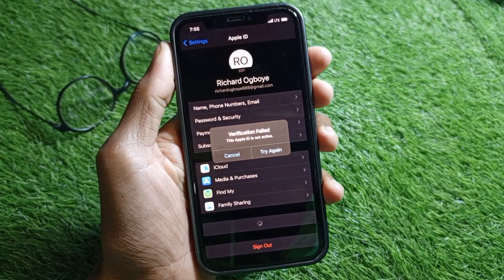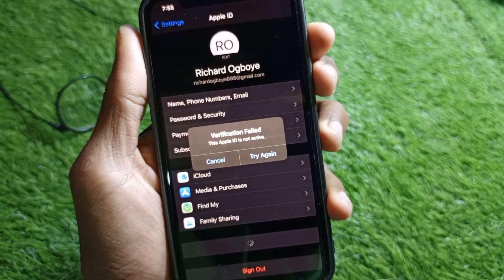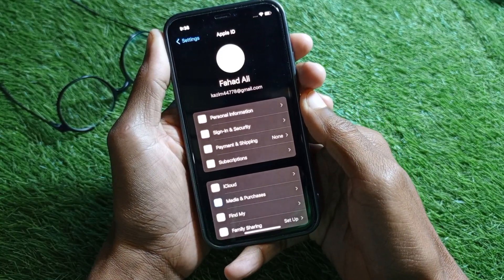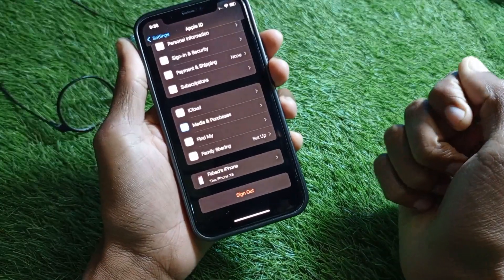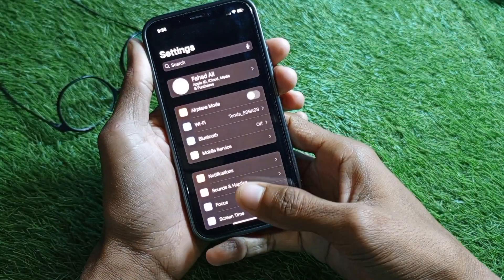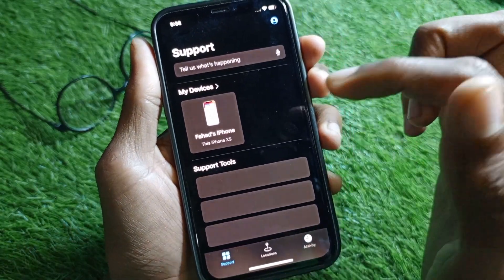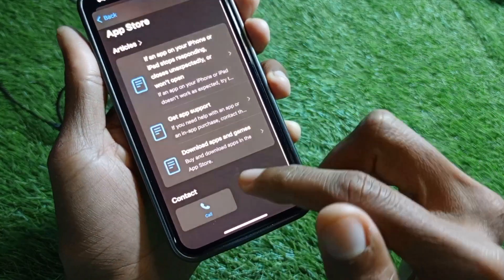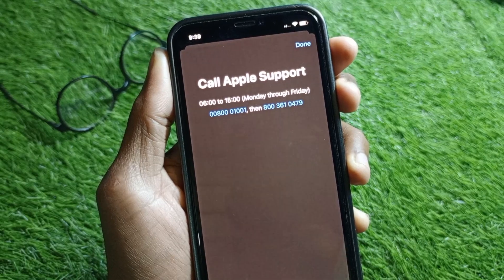How to Fix This Apple ID is Not Active in iPhone | Fix This Apple ID is Not Active on iOS 17 | 2024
In this video, I will help you to fix This Apple ID is Not Active. Please watch till the end.